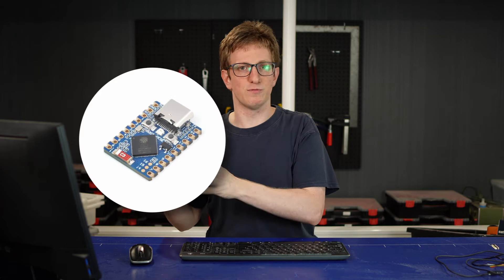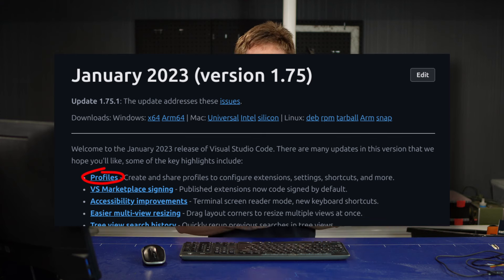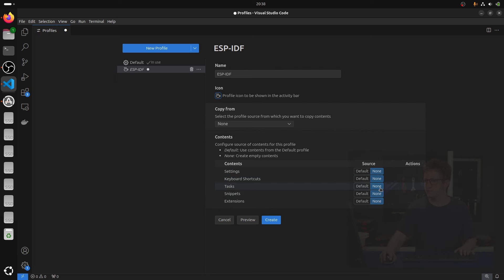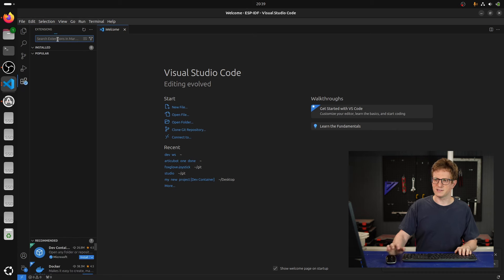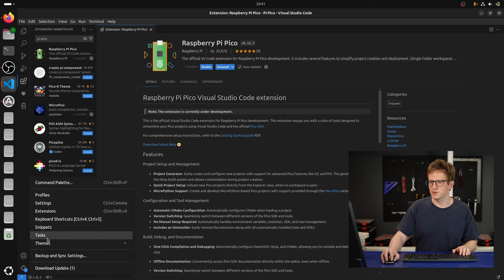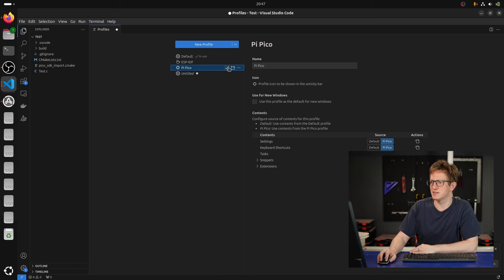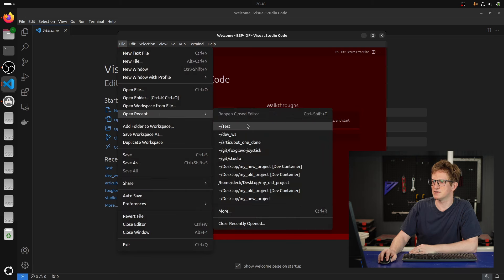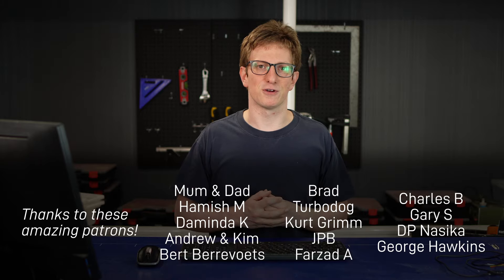I somehow missed this VS Code Feature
I recently stumbled across this feature that perfectly resolved a frustration I had been experiencing!